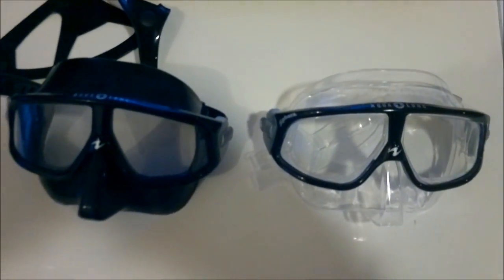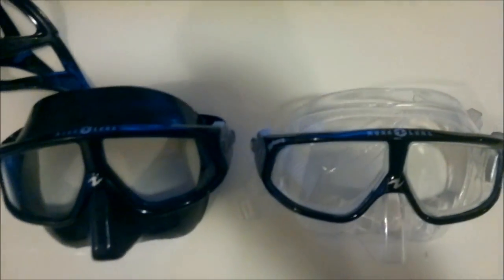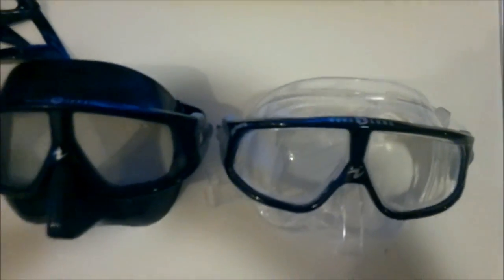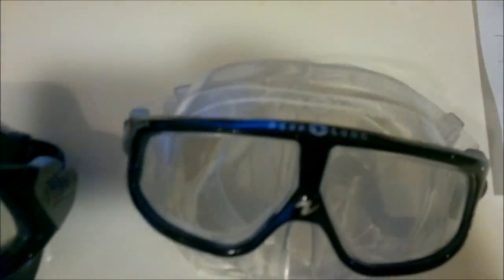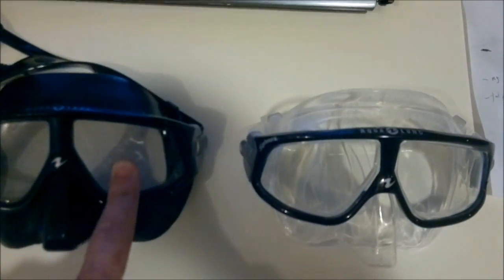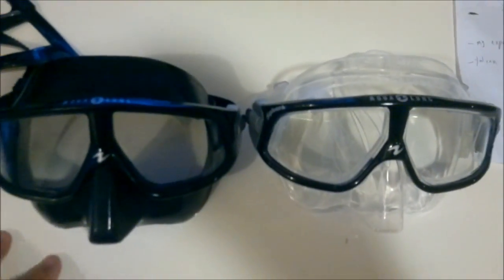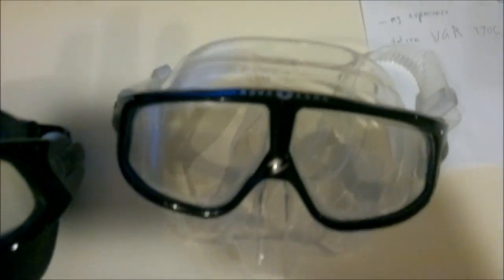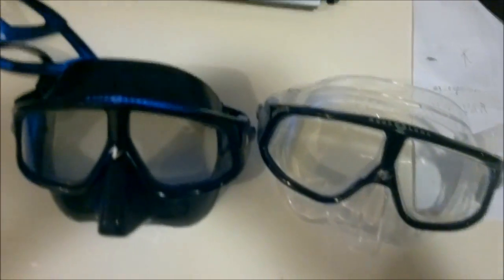Freediving Mask - AquaLung Sphera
Low volume freediving mask + soft high grade silicone skirt make for easy, less urgent mask equalization when descending rapidly.

Plastic lens does not magnify objects underwater (as apposed to glass lens which magnify by 30%)

Lens has 180 degree panoramic vision